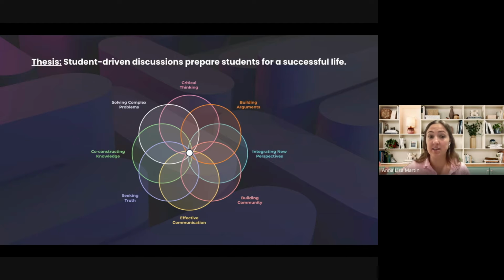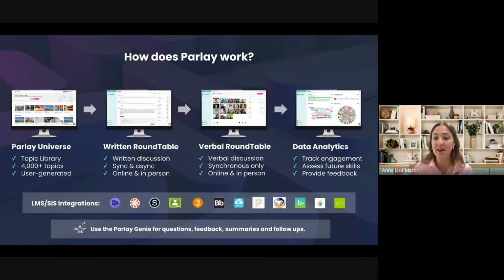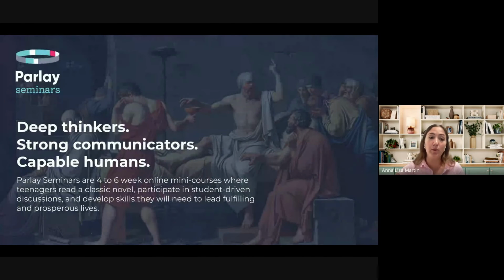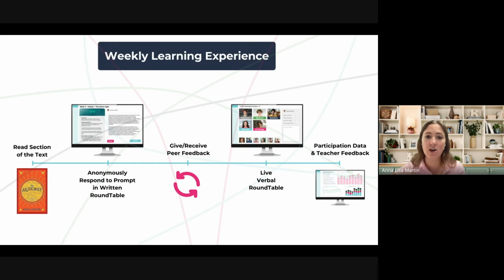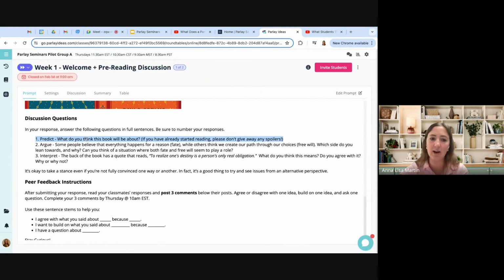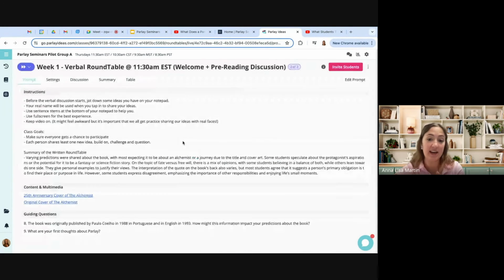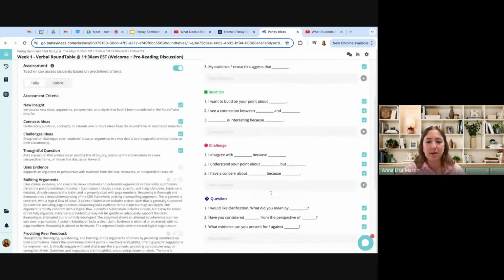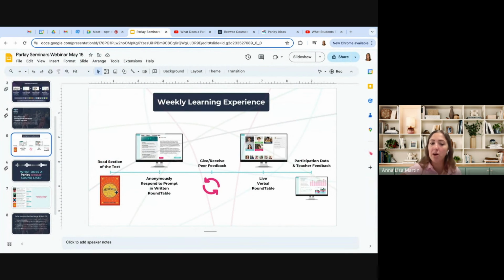Parlay Seminars Webinar Recording - May 15, 2024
Parlay Seminars are 4 to 6 week online mini-courses where teenagers read a classic novel, participate in student-driven discussions, and develop skills they will need to lead fulfilling and prosperous lives.